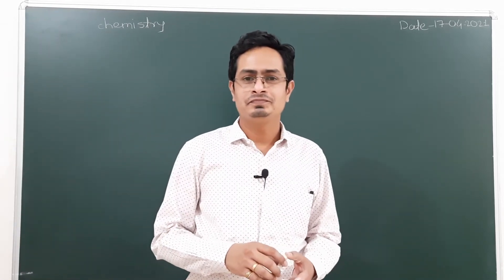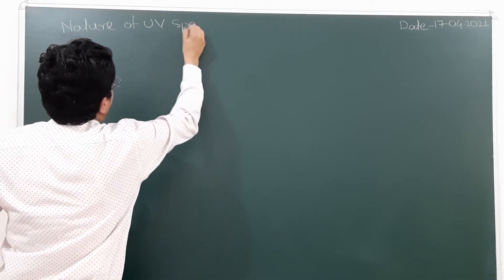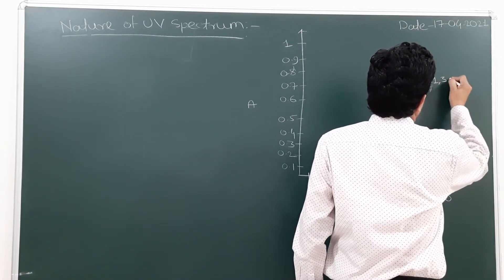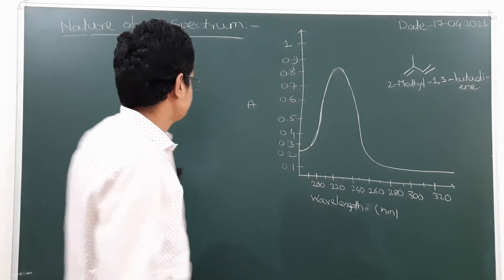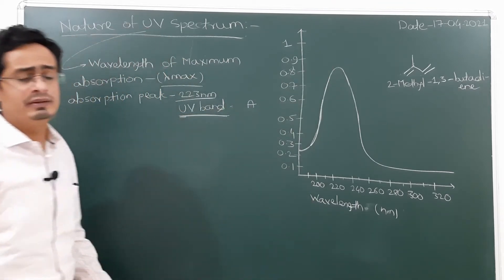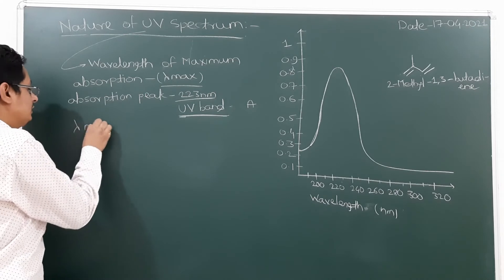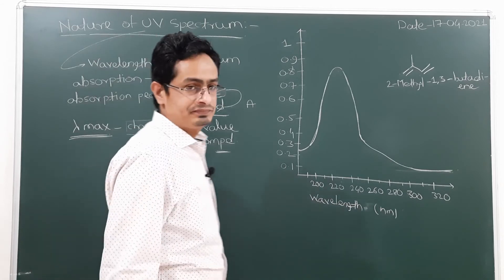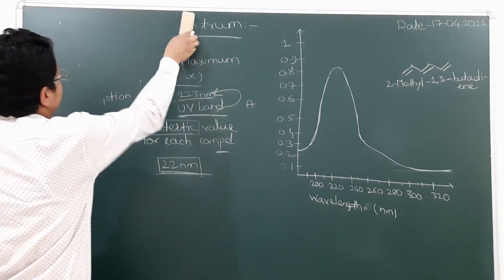Nature of UV Spectrum